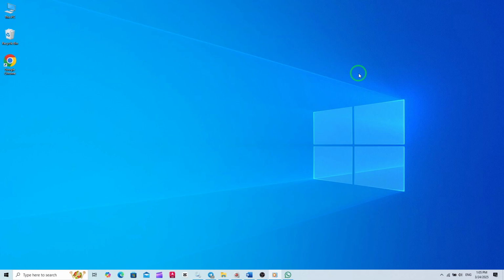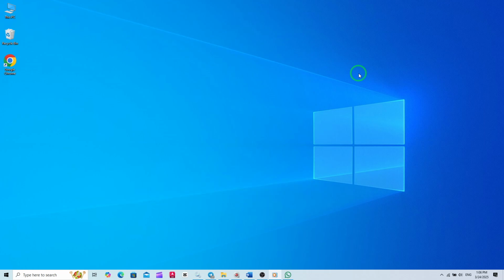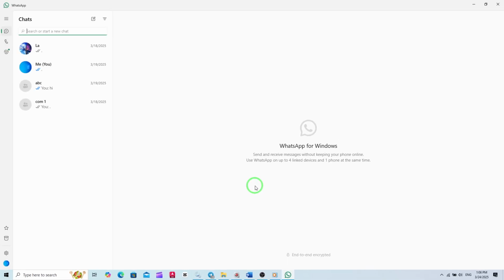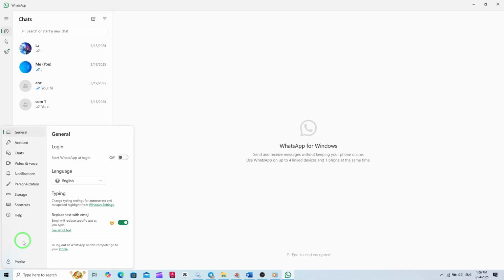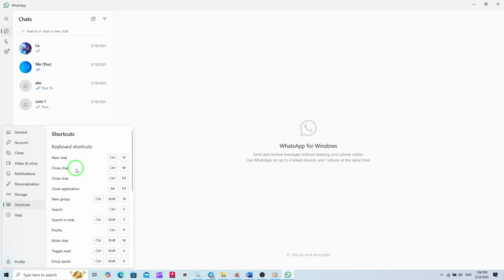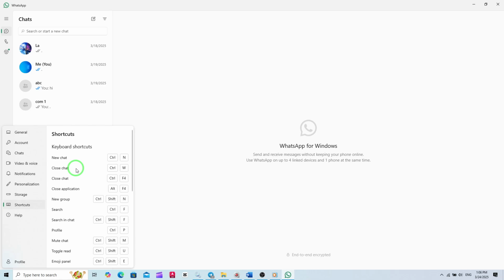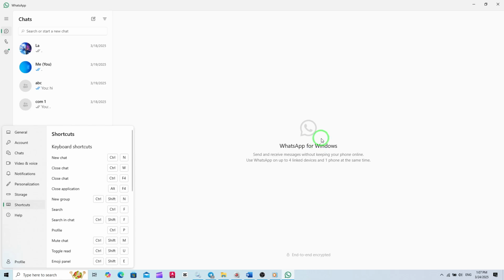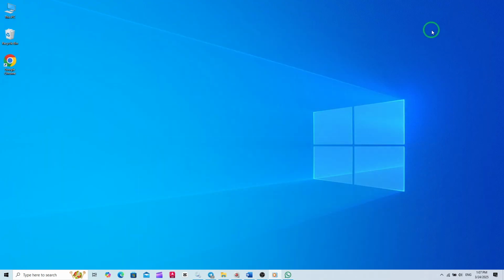How To Find All WhatsApp App Shortcuts On PC (New Update)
Learn how to easily access all WhatsApp shortcuts on your PC with this quick tutorial. Discover the hidden keyboard commands that can streamline your messaging experience and boost your productivity.

Steps:

1. Open WhatsApp app

2. From the left side menu, enter to Settings

3. Then Shortcuts to know all of them

Enhance your WhatsApp experience by mastering these keyboard shortcuts. They allow you to navigate chats, send messages, and perform various actions more efficiently. Whether you're a casual user or a power user, these shortcuts will save you time and make your WhatsApp interactions smoother[1][2].

By following these simple steps, you'll unlock a wealth of shortcuts that can significantly improve your WhatsApp usage on PC. From quickly switching between chats to accessing emojis and GIFs, these keyboard commands cover a wide range of functions[2][4].

Don't forget to customize your shortcuts to suit your preferences and workflow. With practice, you'll be navigating WhatsApp like a pro, impressing your friends and colleagues with your newfound efficiency[5].

Chapters:
00:00 Intro
00:12 Soultion
01:05 Outro